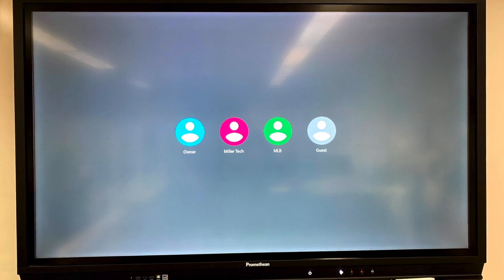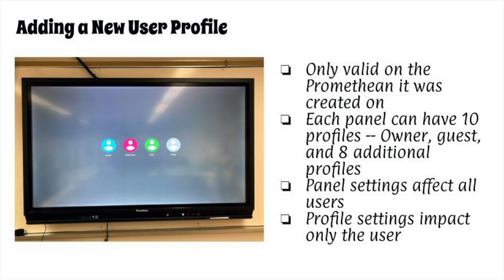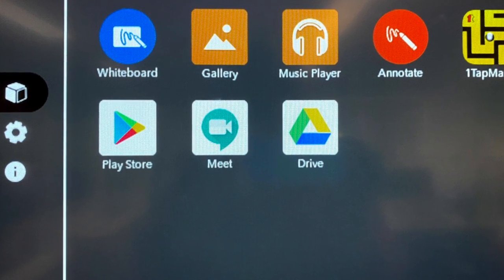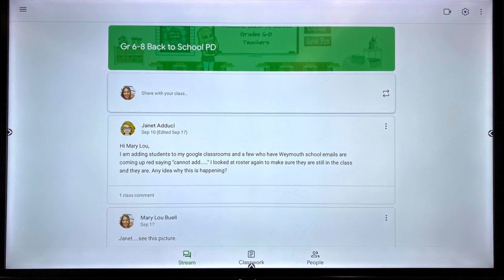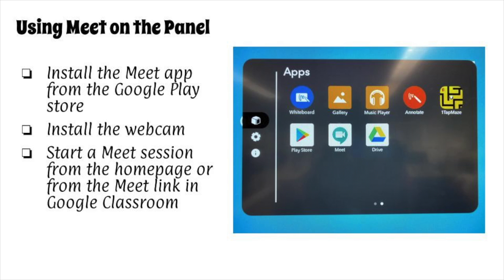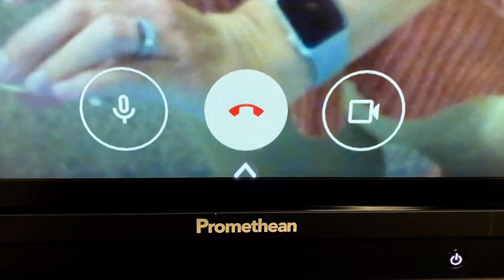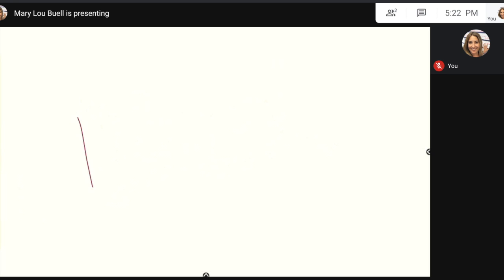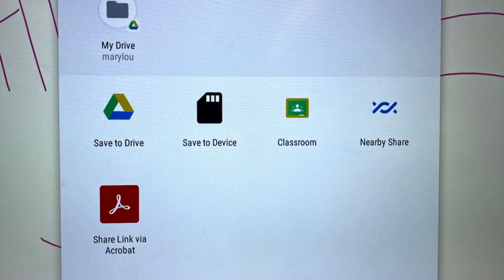Prom 2 0 October Tips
Adding new users and Google Meet with the Promethean panel